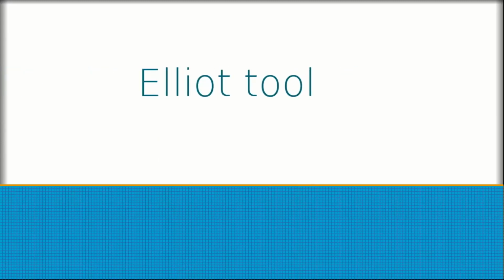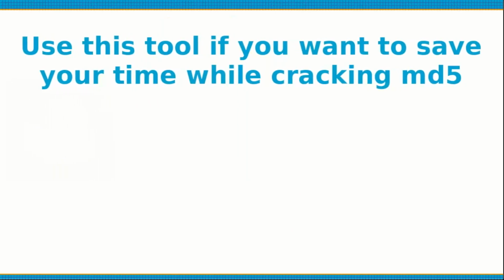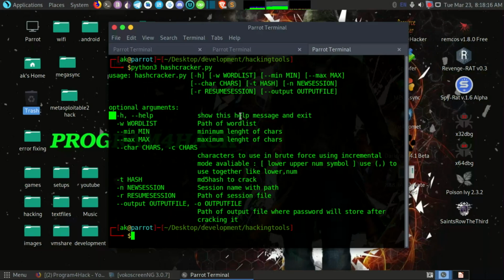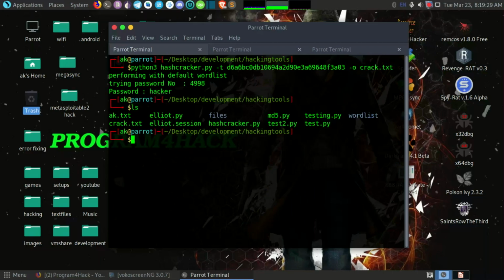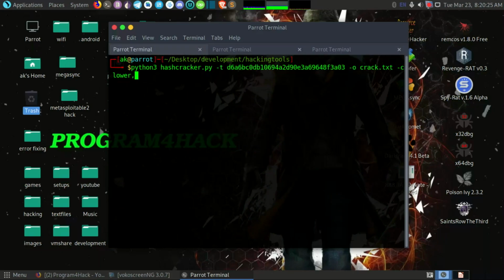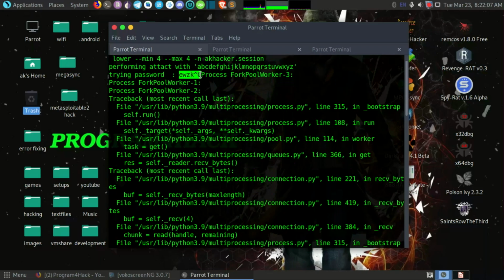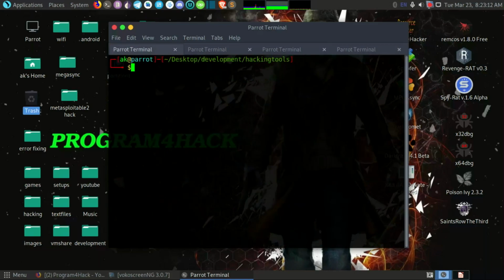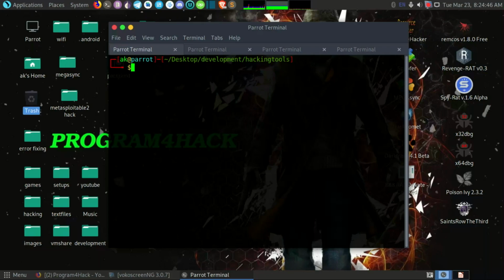Crack md5 hash faster by saving session in elliot tool by AK Hacker | Fast cracker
Assalam-o-Alaikum

In This Video I Will show you an amazing tool for cracking md5 hash with saving your time.
I made this tool in python3  to fix the problem of time in hash cracking with alphabet combinations i hope you like this.
This tool use multiprocessing for fast speed and you can use wordlist and you can use incremental mode by use lower,upper,num,symbols combination.
Support me for more information and tools like this.